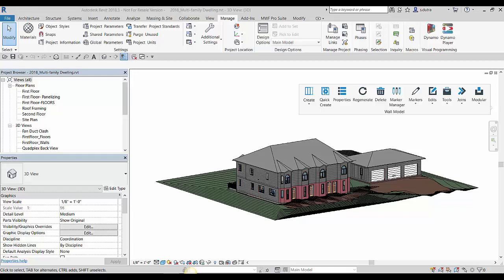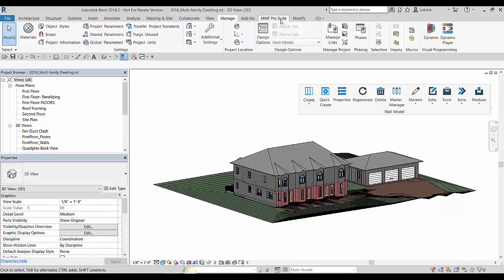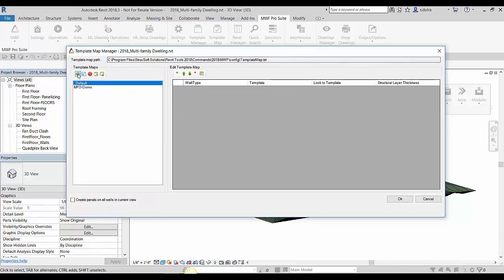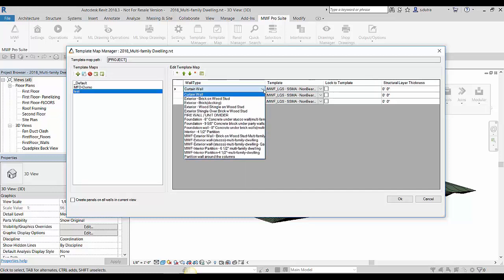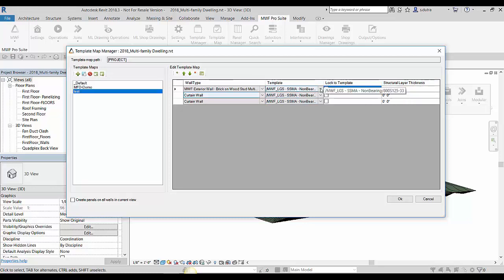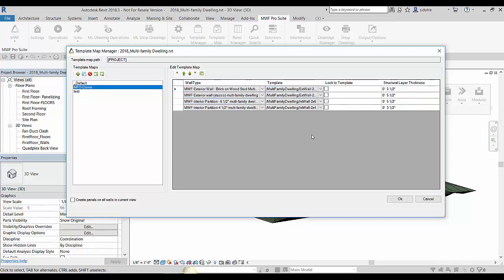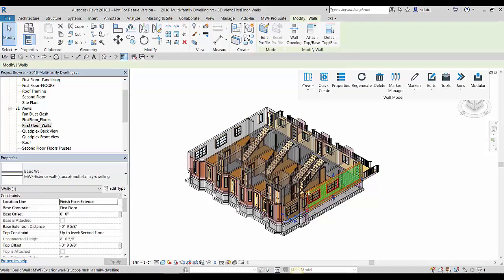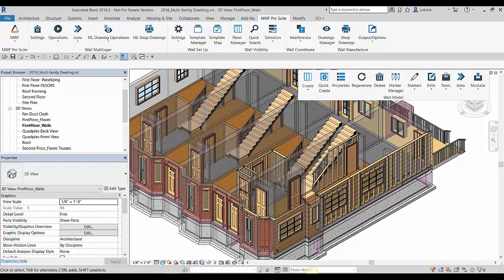How to Quick Create With a Template Map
Learn how to quick create with template maps in MWF - our flagship wood and steel framing solution.